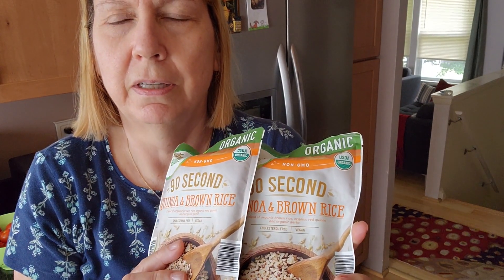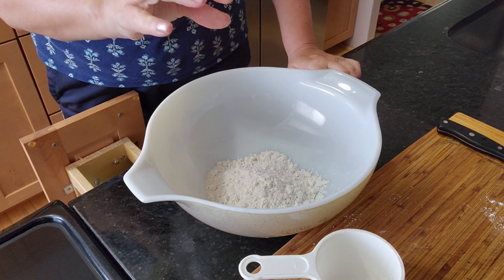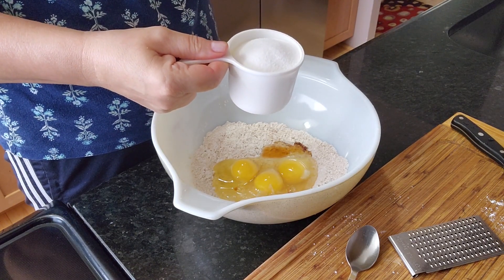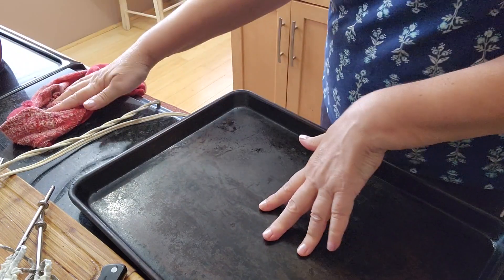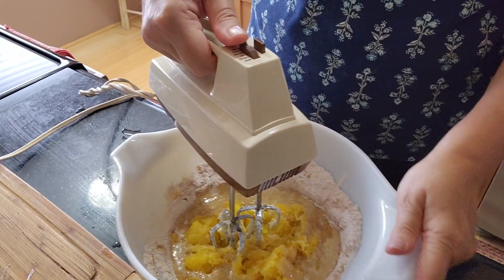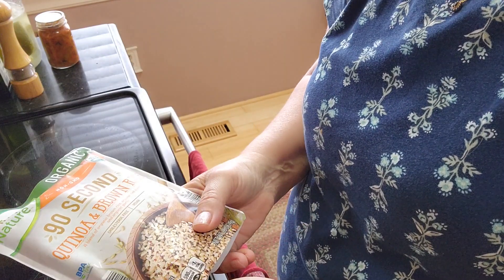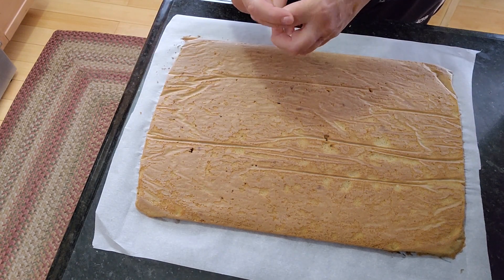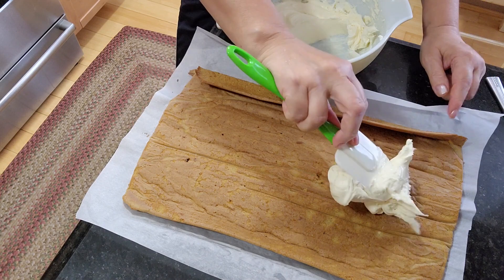Dinner with shortcuts.Plus cake!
There is only so much time one has for getting dinner ready AND bake a cake. I did them both.
Not every day allows for cooking-from-scratch. That is when pantry supplies come in handy. Still nutritious and delicious.
I have included links to the my other videos referenced for details on recipes and process. Enjoy!